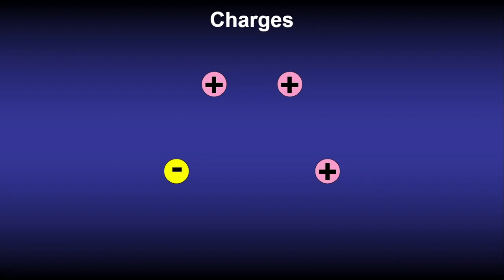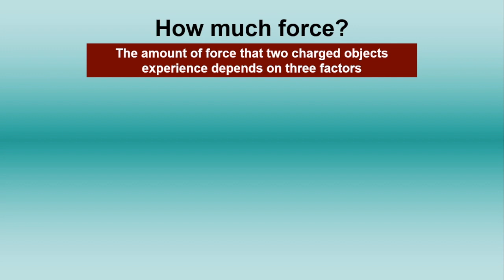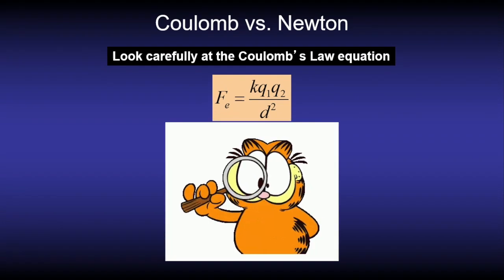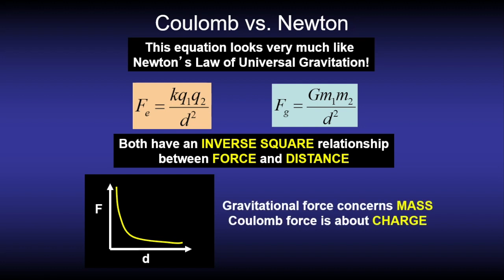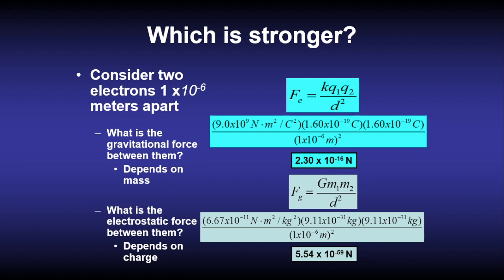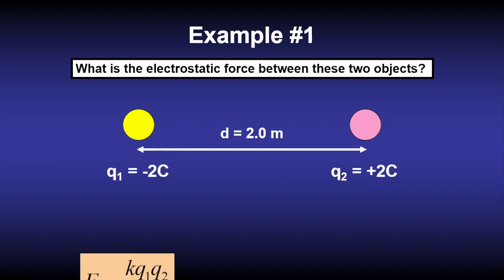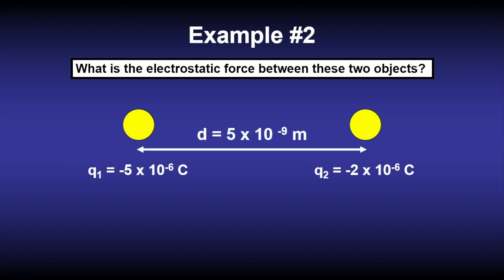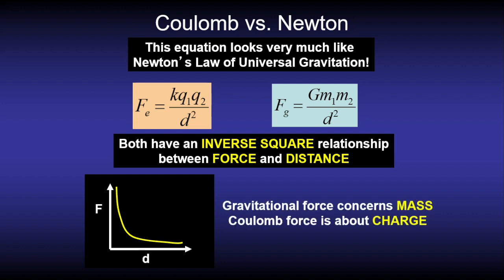Notes: Coulombs Law Honors No Music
This video is about Notes: Coulombs Law Honors No Music